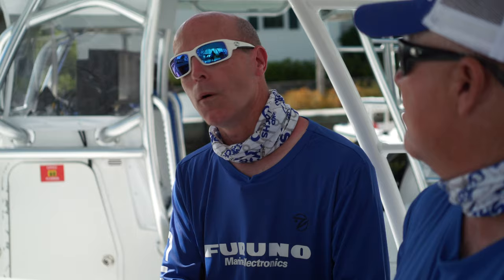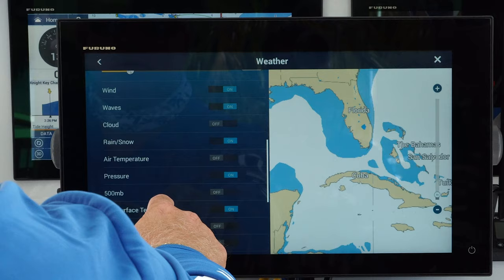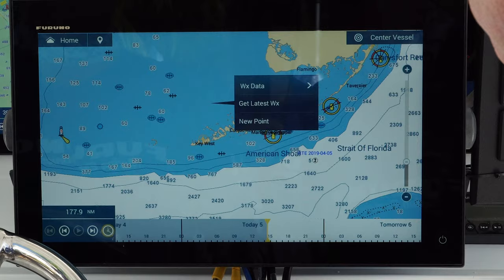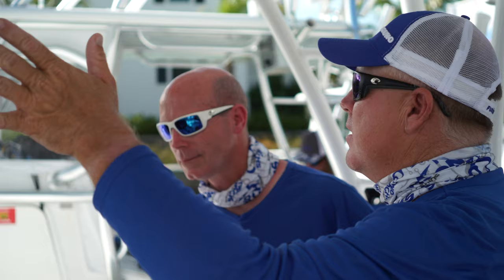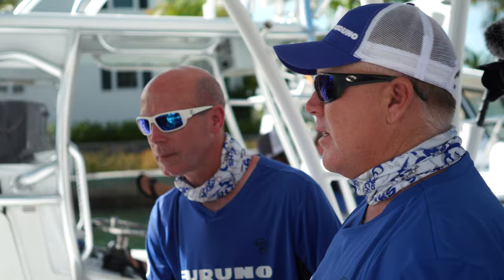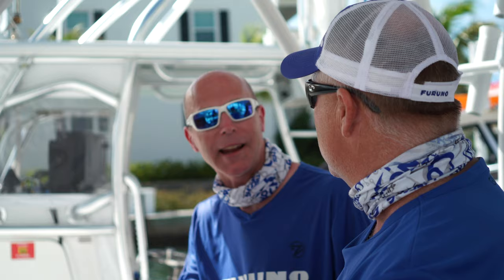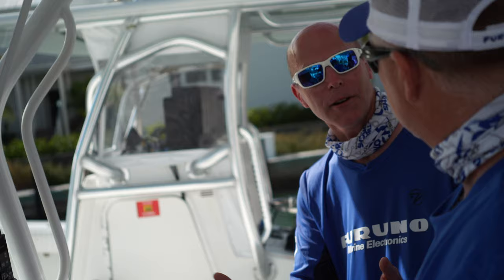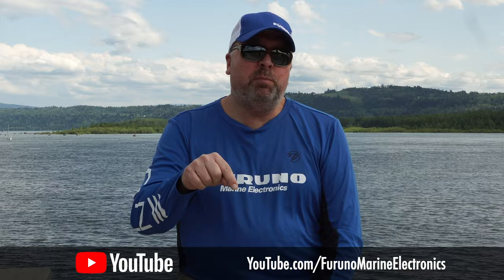Furuno Connections Quick Take - Free, World-wide NavCenter Marine Weather Service on TZtouch3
Knowing the marine weather conditions can be critical for cruising, sailing, and fishing. NavNet TZtouch3 offers a free marine weather service called NavCenter. Get weather forecasts, wave, wind, sea surface temperature, rain, snow, plankton, and more. You can even animate the weather for several days to see what to expect. Best of all, it's free, all you need is a connection to the internet with your phone or wifi.